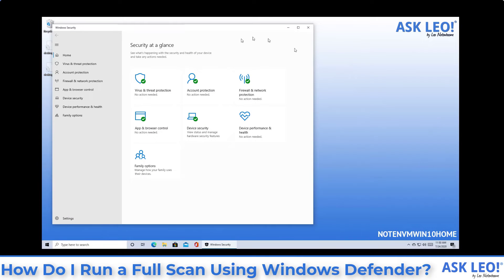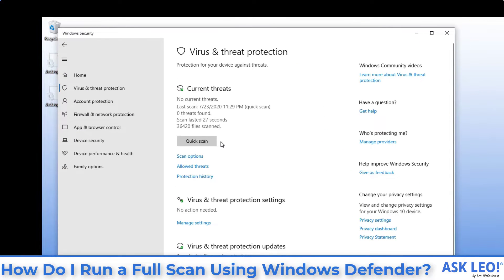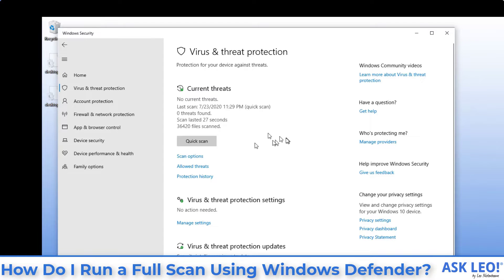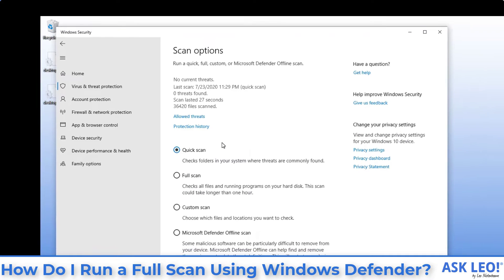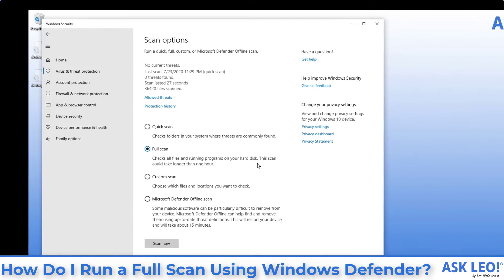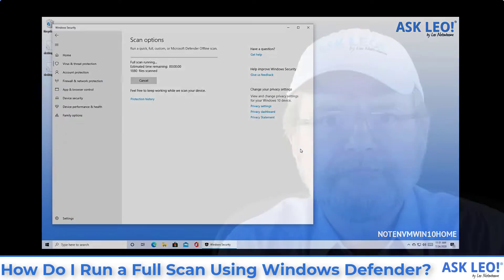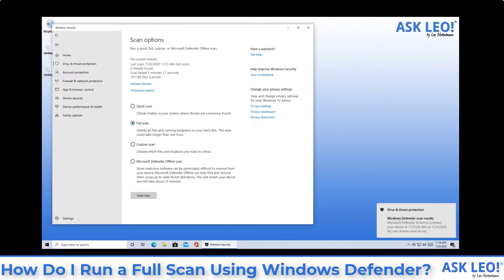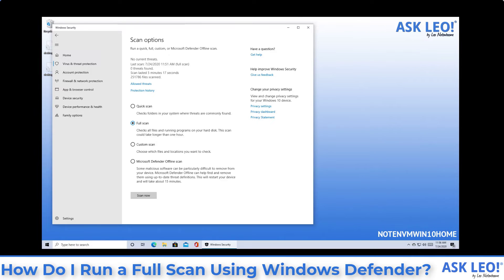How Do I Run a Full Scan Using Windows Defender (aka Windows Security)?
⏱️ Here's a step-by-step guide on running Windows Security to scan for malware.